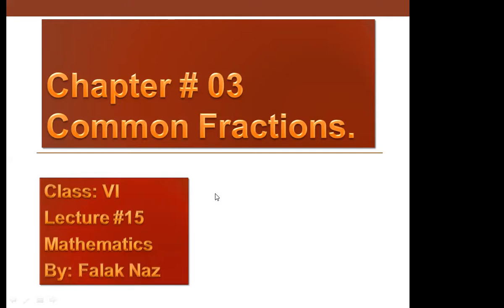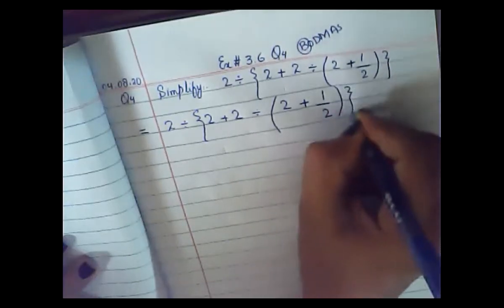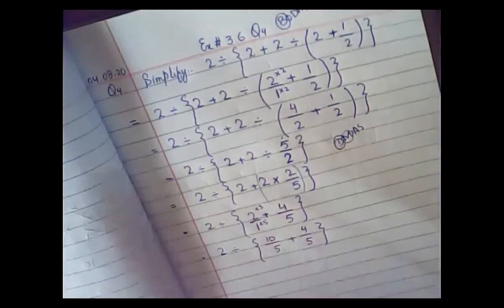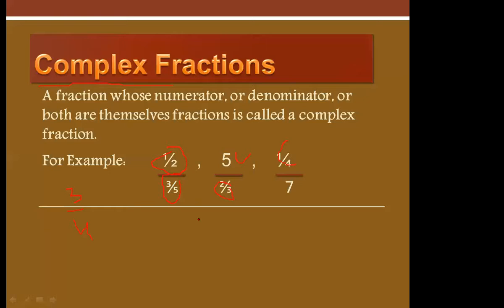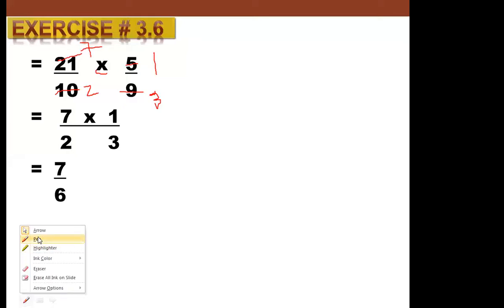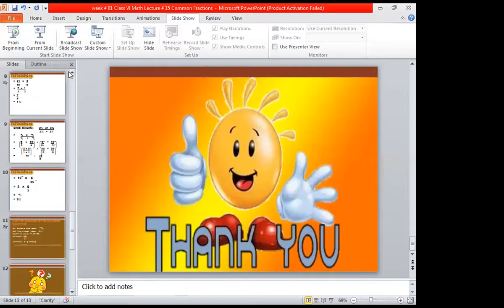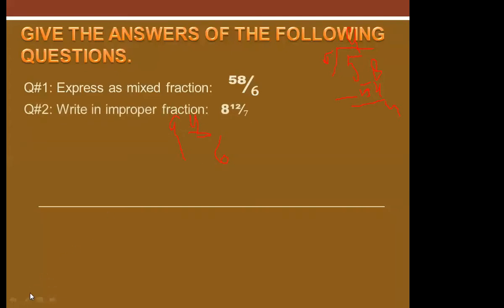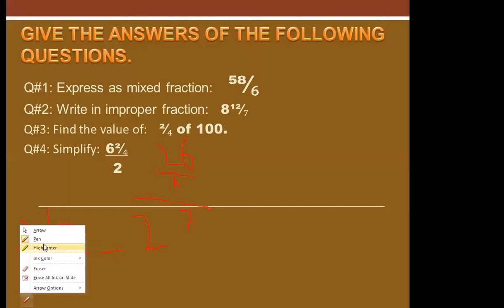Class VI Math Lecture#15 Chapter# 03 Common Fractions